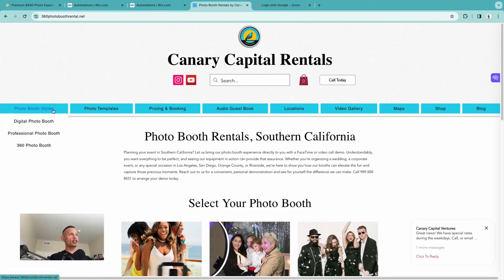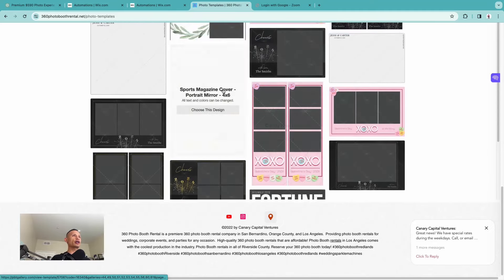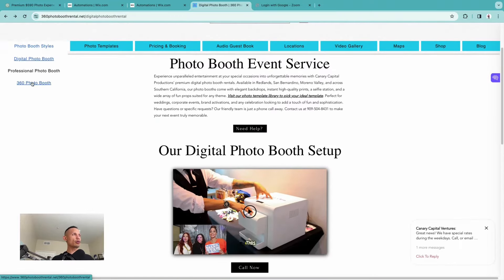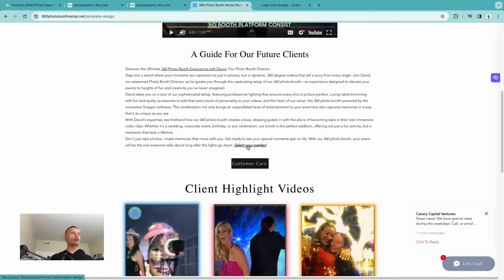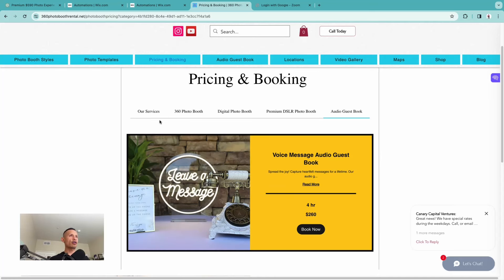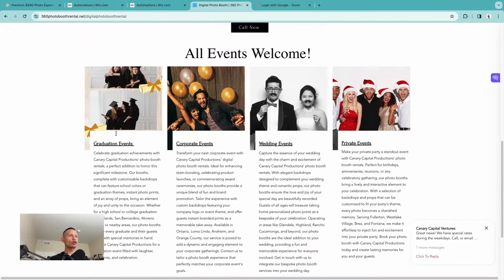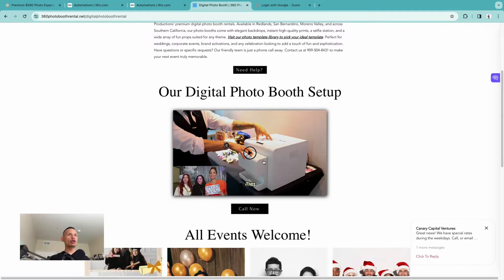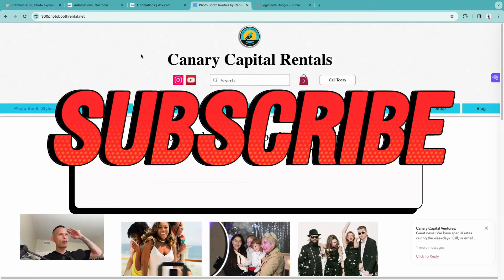Mastering Automation: Unlocking Efficiency and Innovation